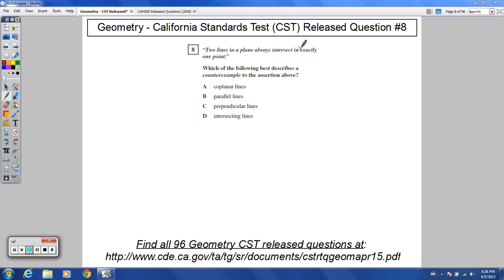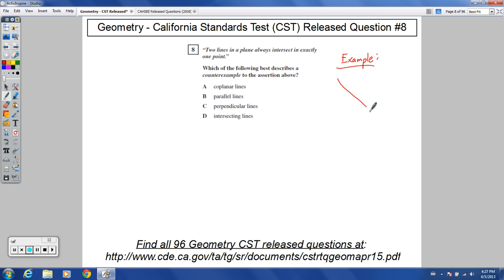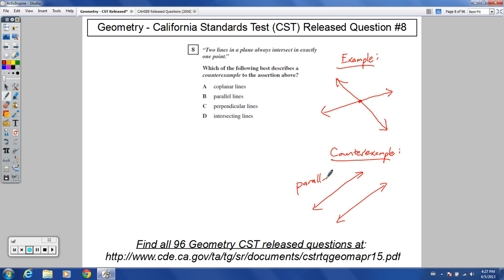Geometry - CST Released Question #8 (Counterexamples and Types of Lines)